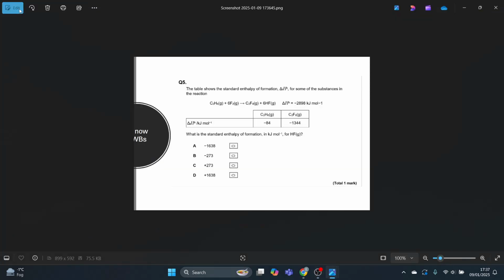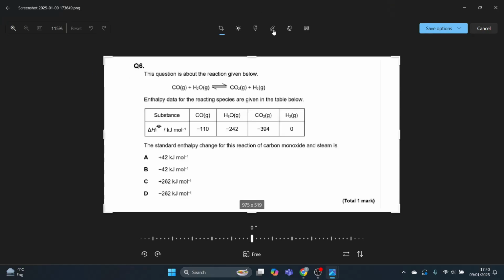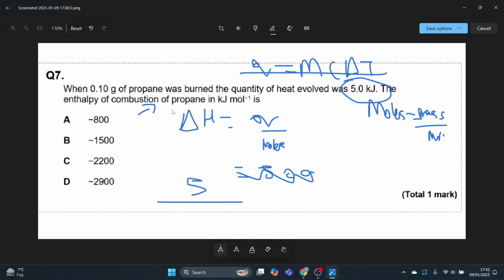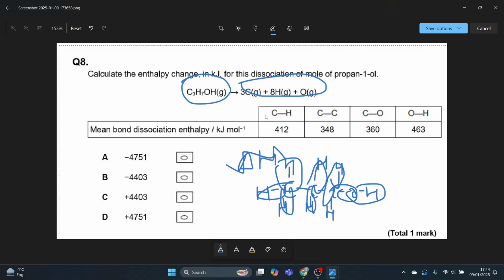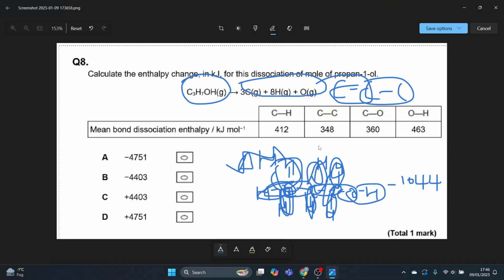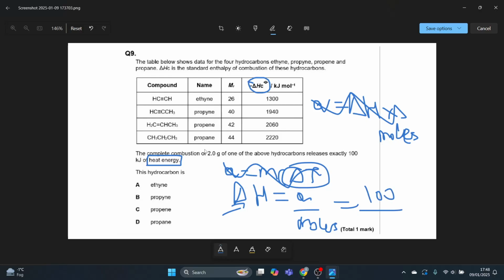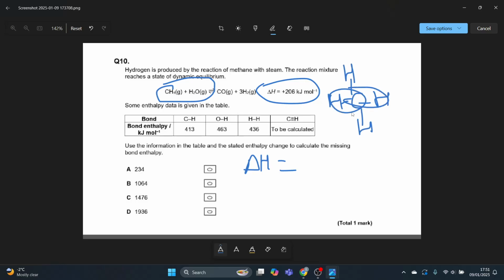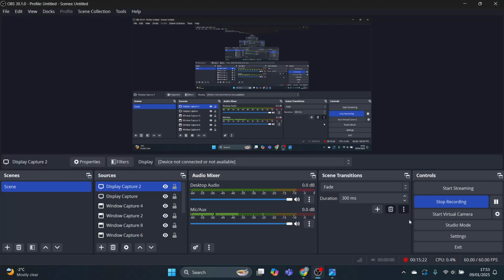AQA AS LEVEL CHEMISTRY ENTHALPY CHANGE MULTIPLE CHOICE QUESTIONS